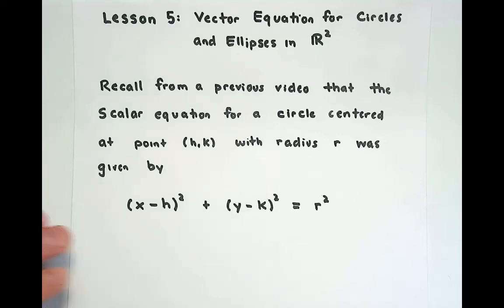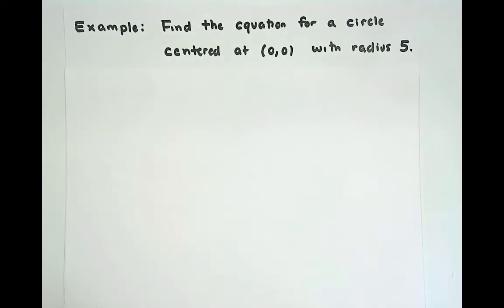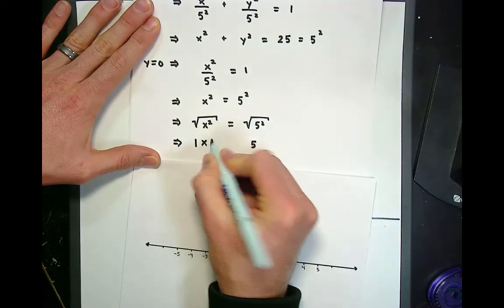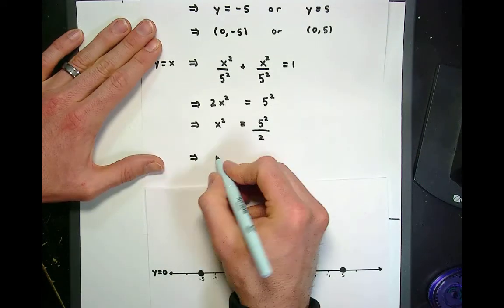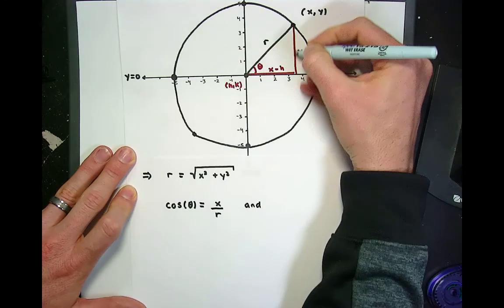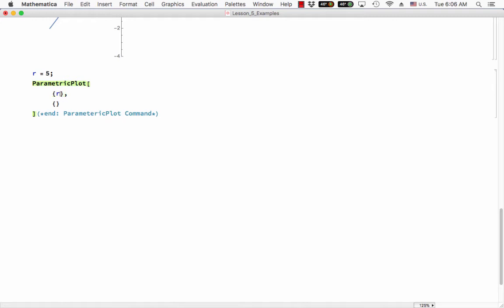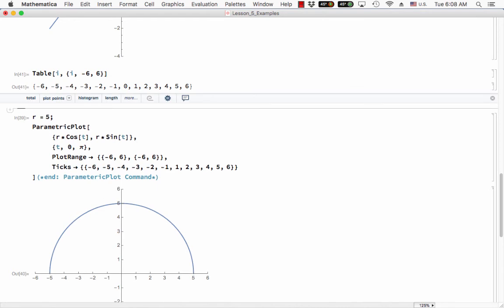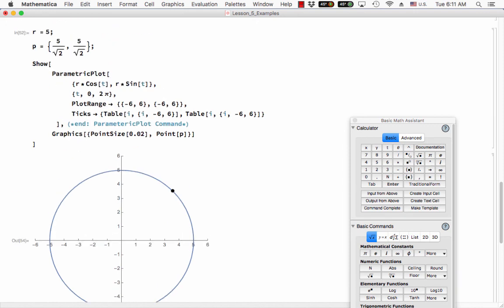M1C, Lesson 5.4: Vector Equation for Circle in 2D